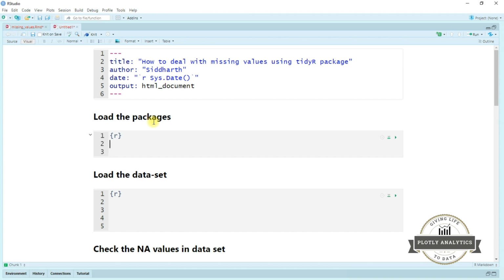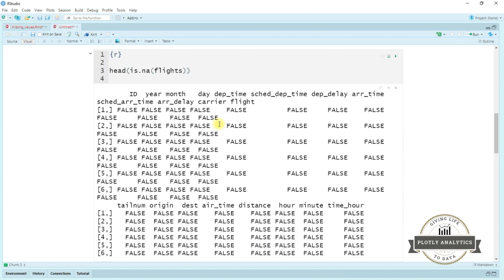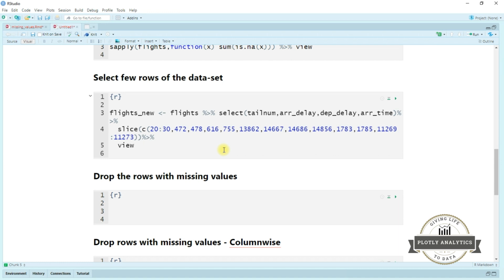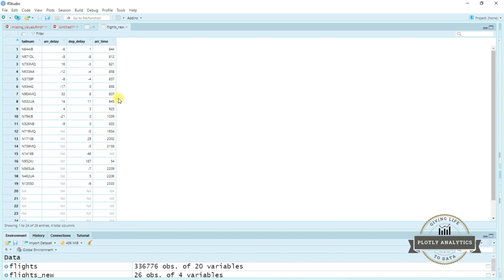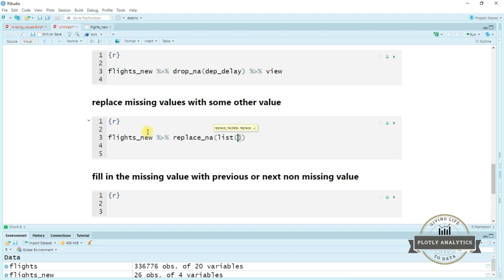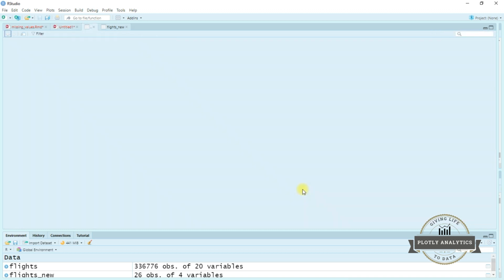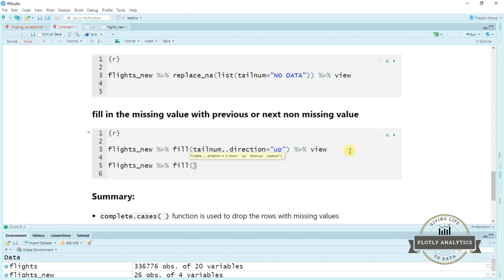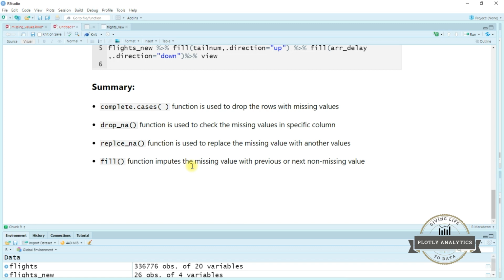tidyR Package| How to handle missing values?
Many real world dats-sets have missing values in it. There could be number of reasons for having missing values in a data-set, such as:
 - The data values are not recorded, may be due to equipment malfunction
 - The data values are not available. for e.g. in a survey, some questions are not mandatory, hence respondents have not answered to those questions.
 - Sometimes data analyst decides to drop few outlier values to remove the bias in the data analysis.

There could be many such reasons for having missing values in data-set. Hence as a Data Analyst, it is your job to tackle these missing values. Fortunately, tidyr package has very powerful functions to tackle the missing values.
In this video, we will look at some functions from tidyR package that are designed to handle the missing values.
 - complete.cases ( ) function scans all the variables in data-frame and drops all the rows with the missing values.

 - drop_na ( ) function scans the perticular column from data frame and drops all the rows with the missing values.

 - replace_na ( ) function replaces a missing values with any non-missing value.

 - fill ( ) function imputes the missing values with the most recent previous/next non-missing value.

We will work on flights data set.